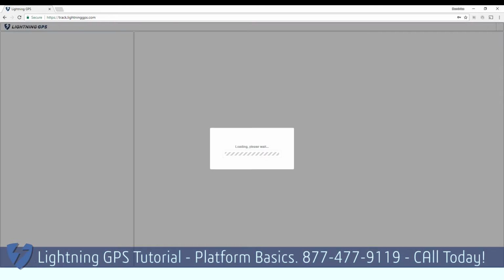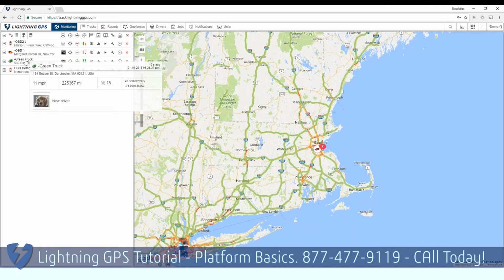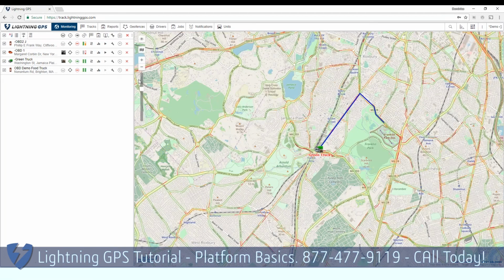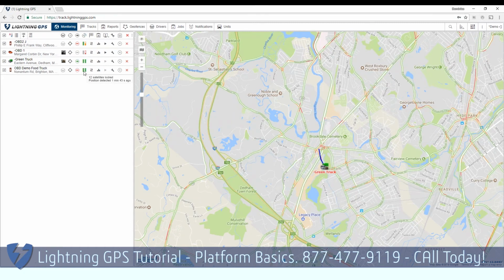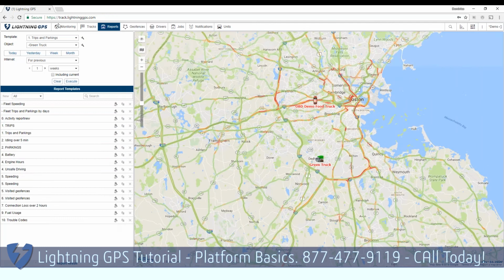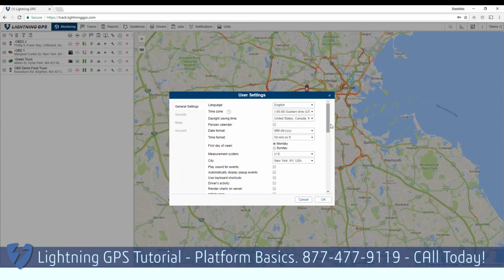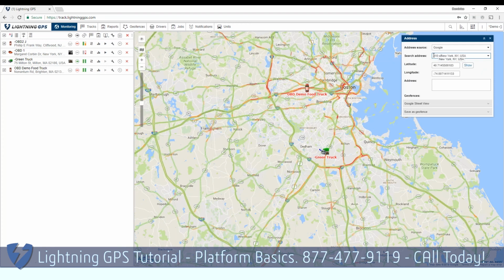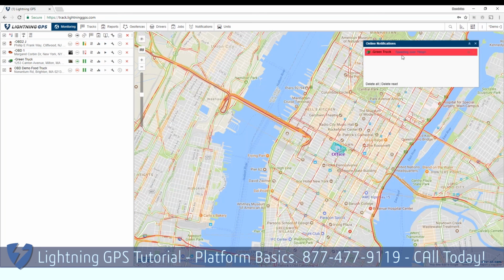LGPS Tutorial Platform Basics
If you are the owner of a Lightning GPS tracking device or are considering purchasing one, this video will educate you on using the Lightning GPS Cloud Software. Understand how the GPS tracking software works, how to enable and disable features, and utilize all available tracking features.